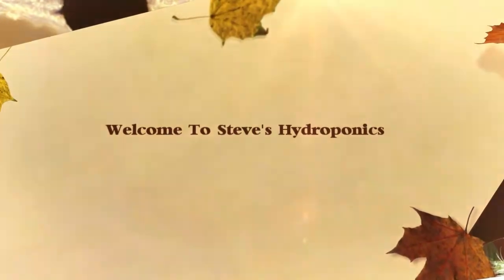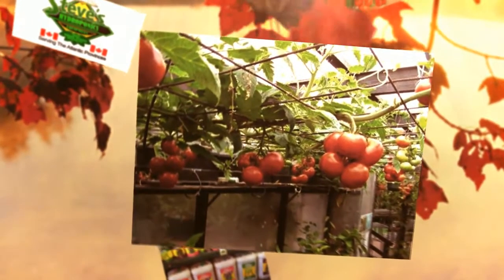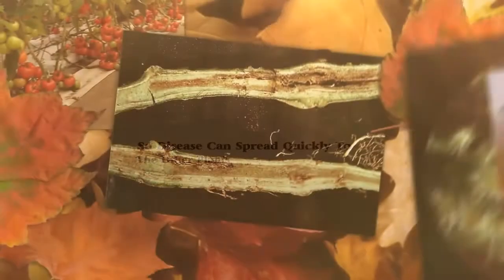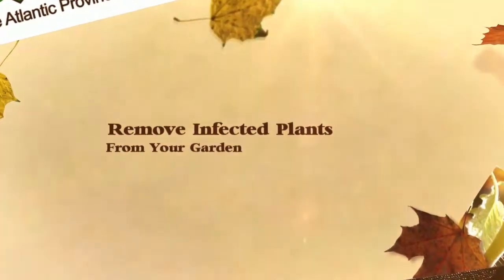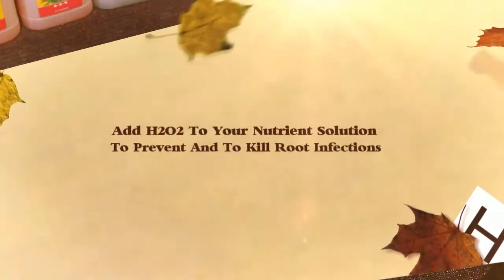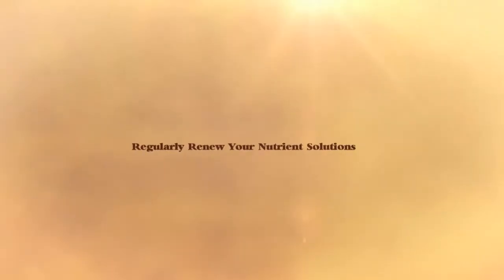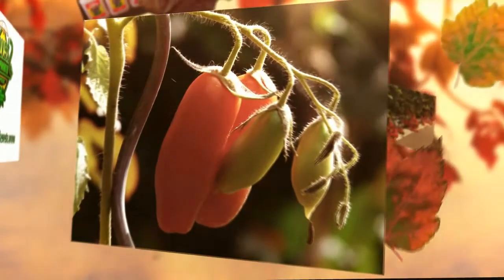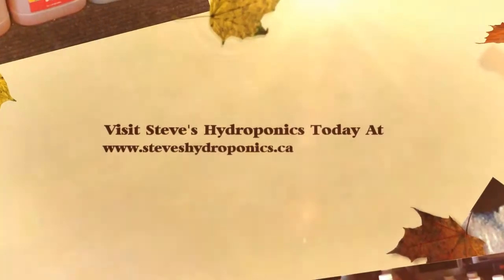Hydroponics Halifax | HydroponicTomato Disease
Hydroponics Halifax, Hydroponic Tomato Disease

Hydroponic tomato disease can be a problem. Hydroponic vegetable growing has a lot in common with more conventional gardening methods, but it is also unique in some ways. If you choose to grow tomatoes in your hydroponic system, chances are you'll have a good crop and get excellent results. When problems arise, though, they can be hard to eradicate, since plants are often close together so diseases can spread quickly. Most hydroponic systems also reuse equipment and water, so problems can remain in the system indefinitely. You can avoid or minimize difficulties such as wilting tomato plants by taking a few simple precautions with your garden.

Get rid of any infected plants in your garden.
Use H2O2 in your nutrient solution to kill and also prevent bacteria.
Renew your nutrients on a regular basis to ensure the necessary balance of the nutrients in the solution.
Choose disease resistant varieties but not genetically modified versions.
Be careful when you buy seeds or plants from any nursery.
Watch out for signs of disease that may already be present. Always be on the lookout for hydroponic tomato disease.
Hydroponics Halifax, Hyrdoponic Tomato Disease